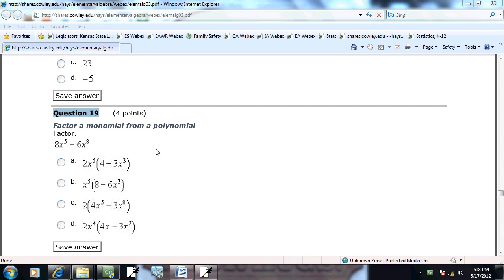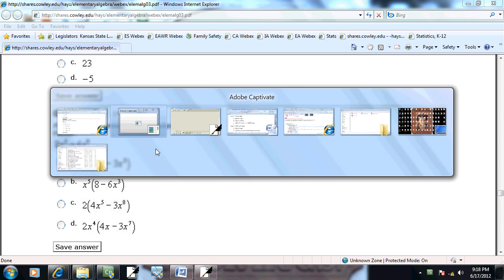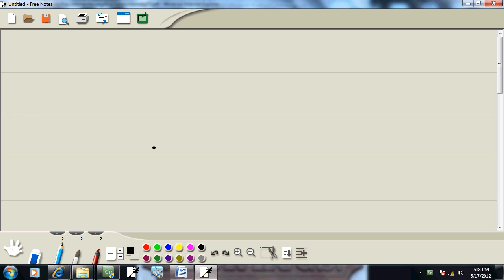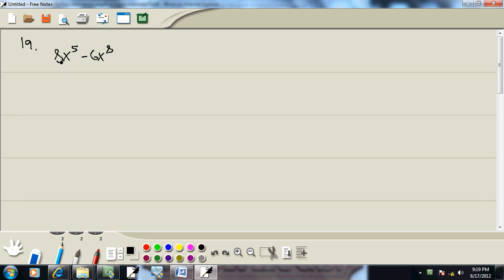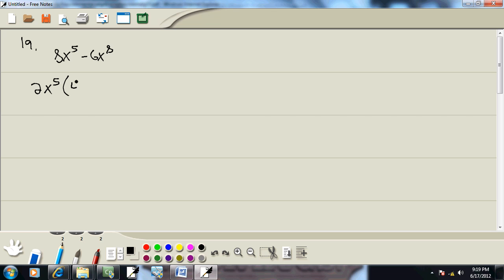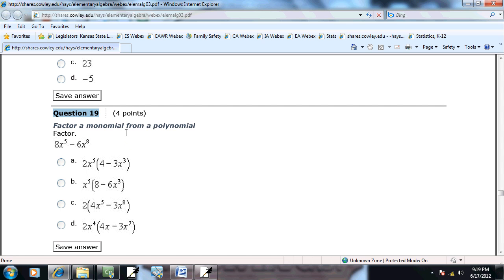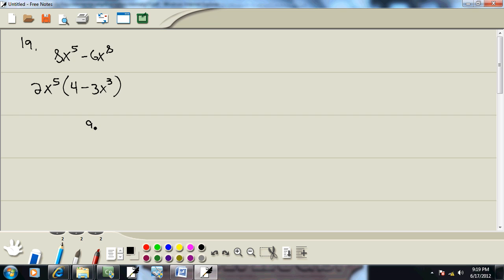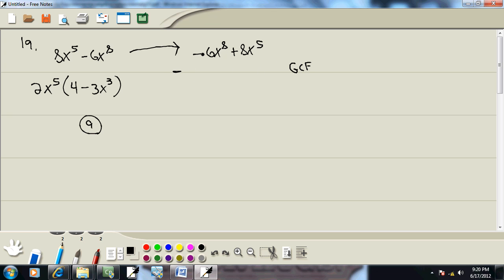Elementary Algebra - Practice Final Exam 3 - Problem 19